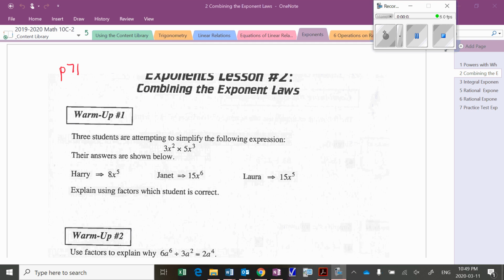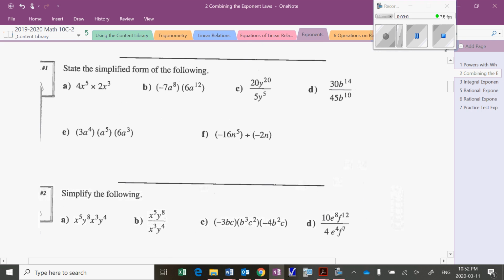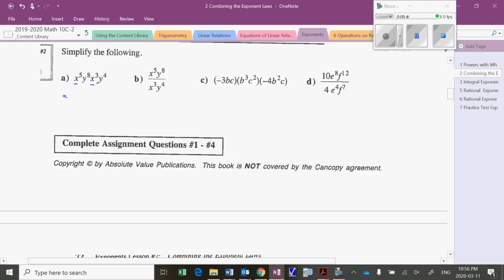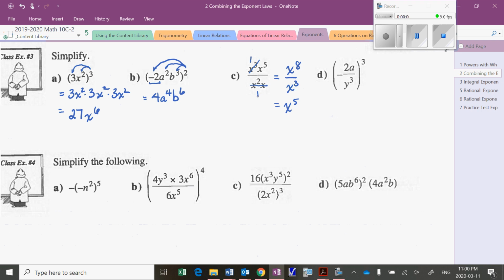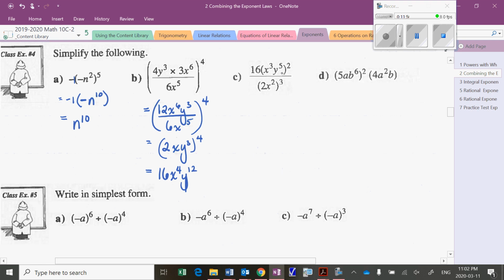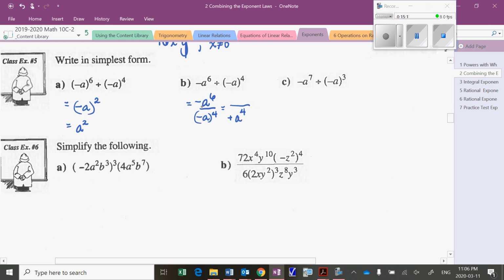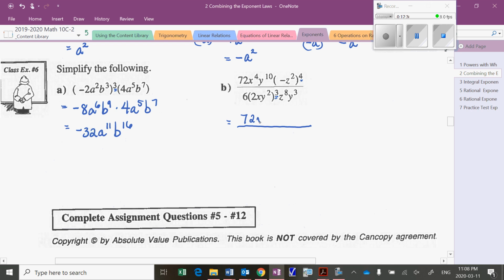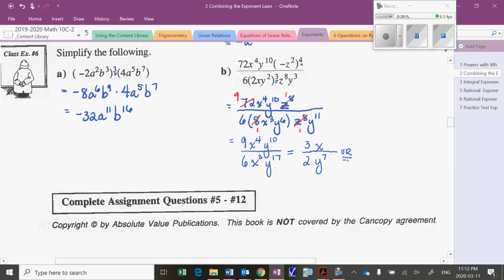Exponents Lesson 2 Combining Exponent Laws